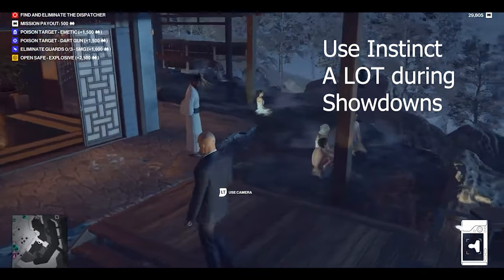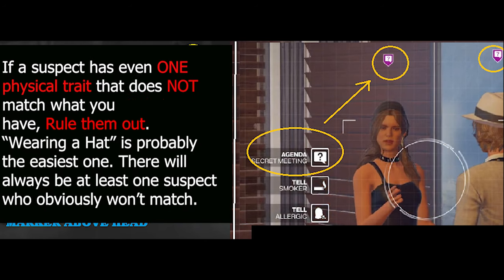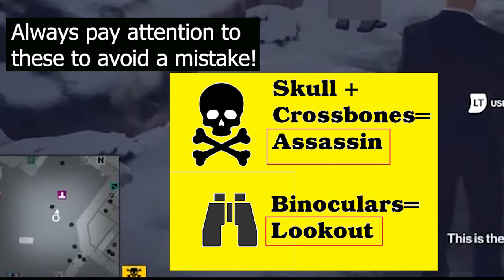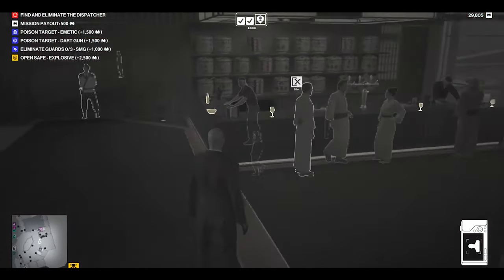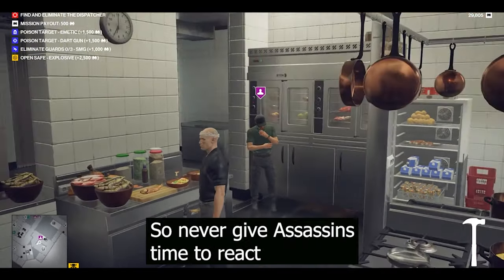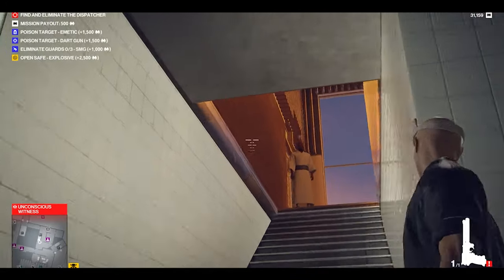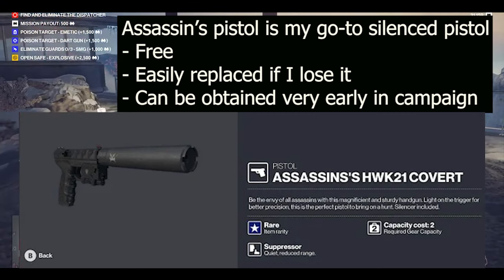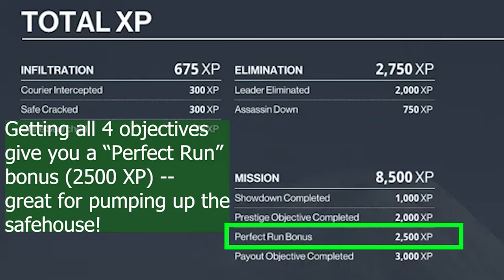Hitman Freelancer SHOWDOWN Success: How to Get Assassin Silenced Pistol! Lookouts & Leaders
Hitman Freelancer-  My first guide on Showdowns. These can be tough especially for new players and I geared this guide toward newer players to prevent any bad surprises during your playthrough. The Assassin's silenced pistol is my personal go-to silenced weapon: it is light (gear cost 2), free, and easily replaceable if I lose it in a mission. It's very important to know how to identify Assassins, Lookouts and Leaders, so I spend some time going over that. I hope this video gives you some tips to succeed!

Thanks!

Please support us:
  1. LIKE this video (if you liked it or found it helpful).